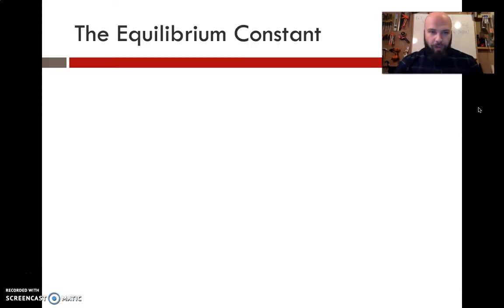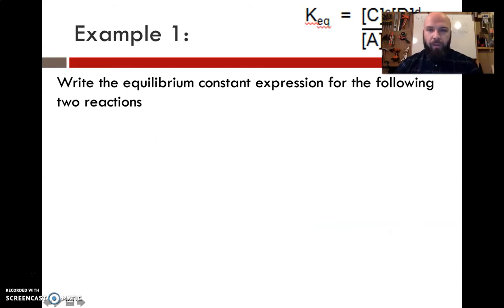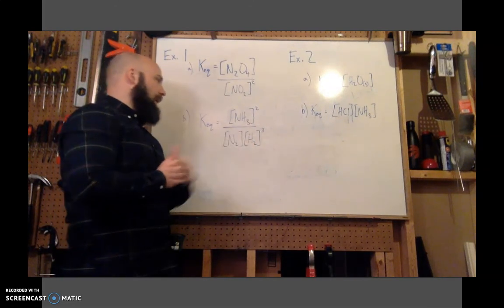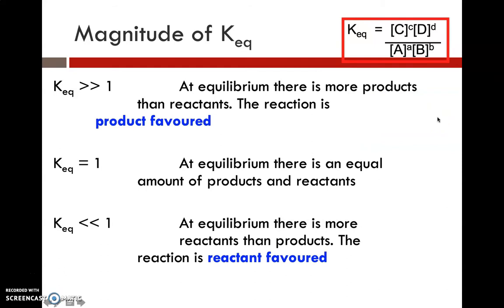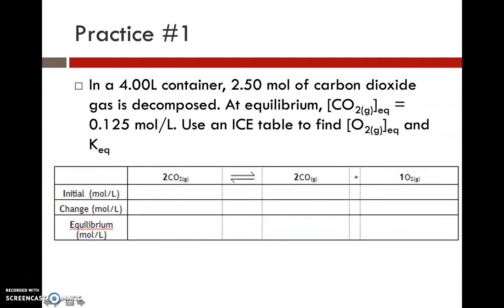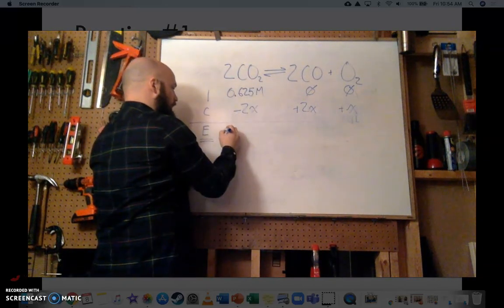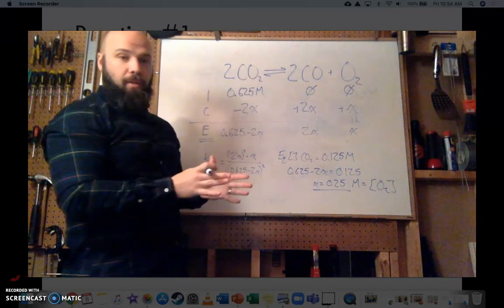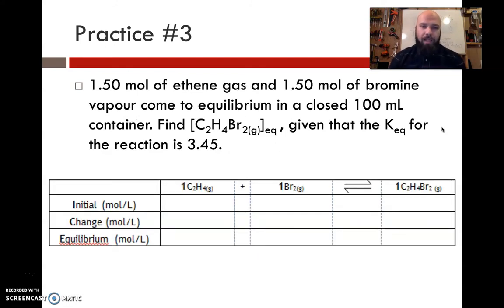SCH4U Solving Equilibrium Problems - Lesson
In this video I introduce the concept of the equilibrium constant and go through a few practice examples where you are given a chemical equation and have to create the Keq equation or solve for Keq. I then discuss ICE Charts, how they are used to determine the concentration of reactants and products at under certain conditions. I go through three ICE Chart examples. The first being:

In a 4.0L container, 2.5 mol of carbon dioxide gas is allowed to decompose.Given the equilibrium concentration of carbon dioxide (0.125 M) calculate the Keq and the concentration of oxygen gas at equilibrium.